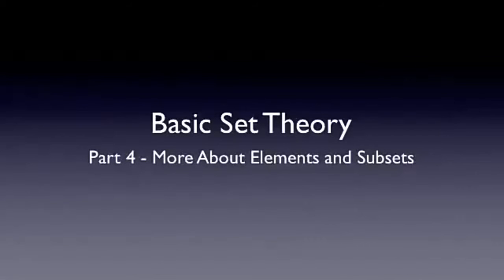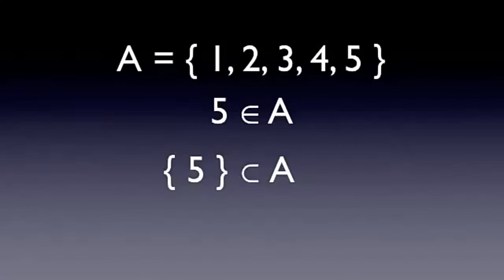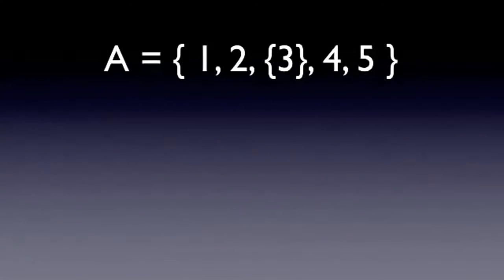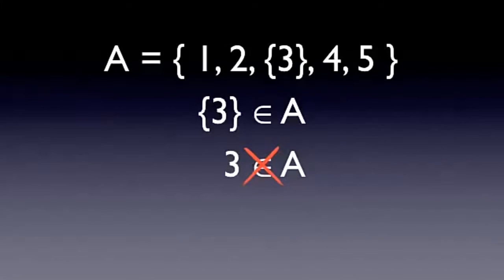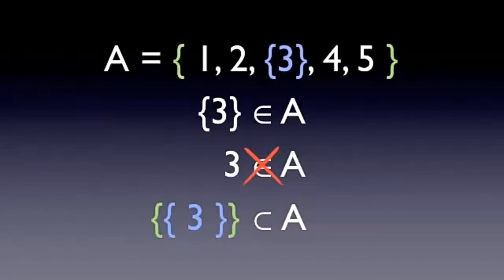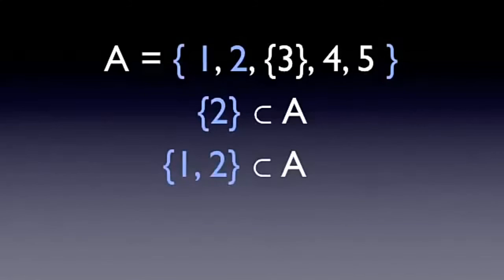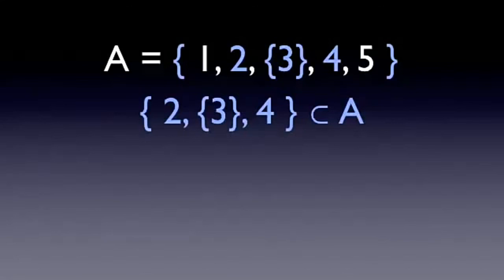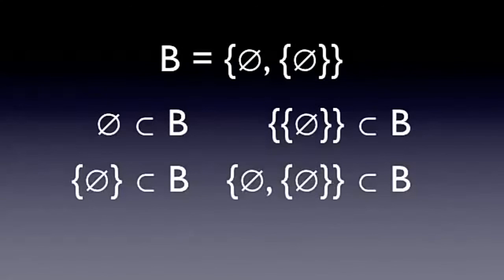Sets:- Basic concept part-4